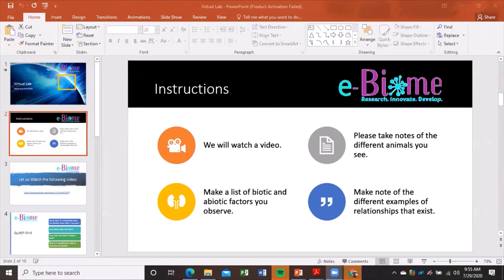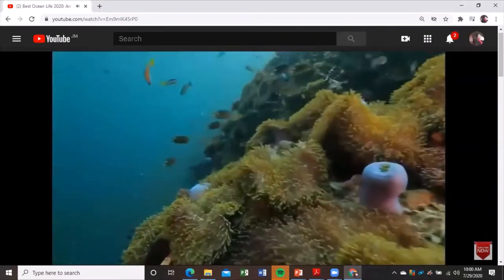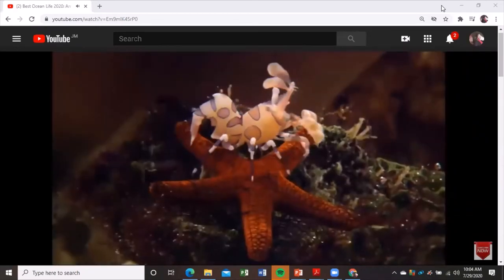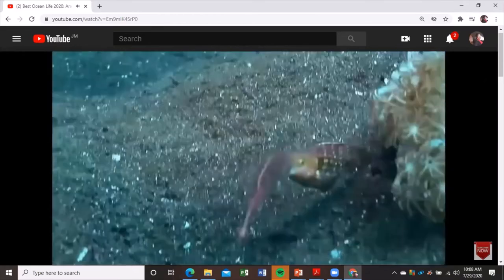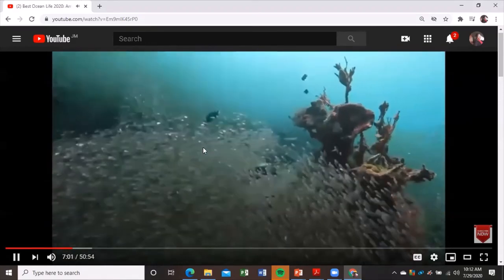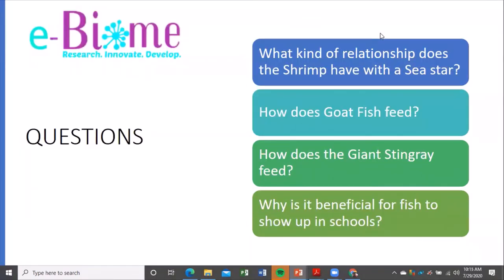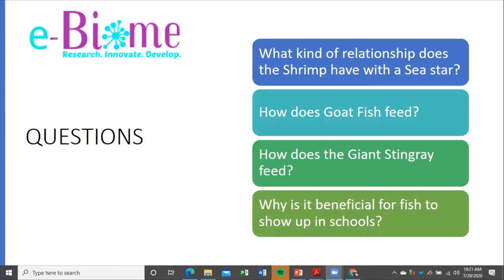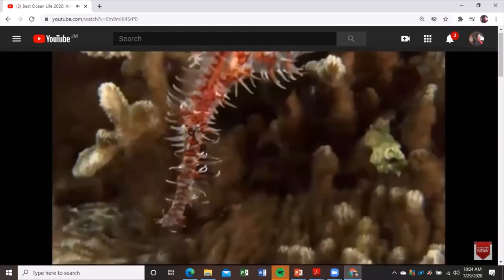ANIMALS IN THE OCEAN VIRTUAL LAB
We offer activities specific to two age groups:
9-12 (Wetlands)
13-17 (Tropical Forests)

The camp has three (3) major focus areas:
EcoDiscovery

Students will be exposed to areas such as:
-Zoology
-Botany
-Electronics/Robotics
-Biochemistry
-Microbiology
-Environmental Sustainability